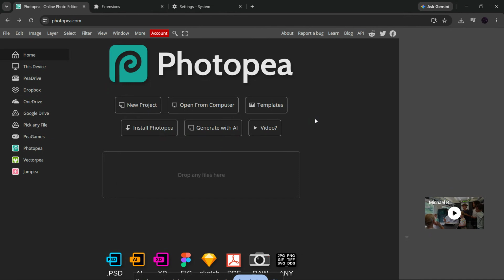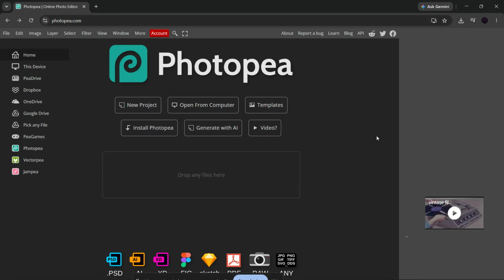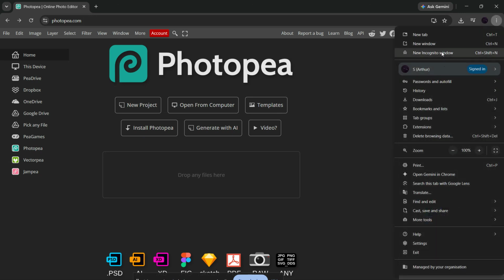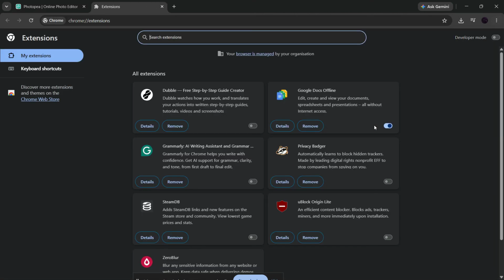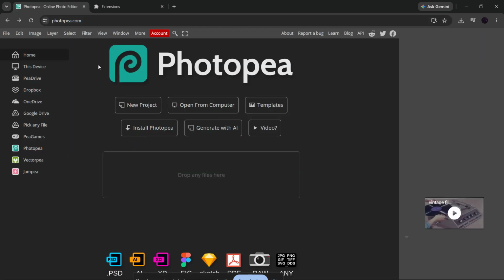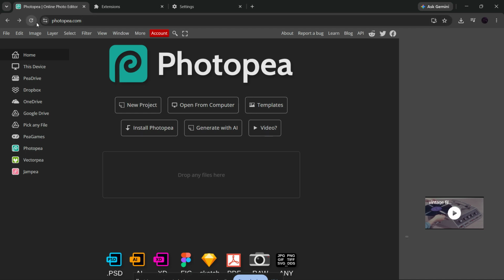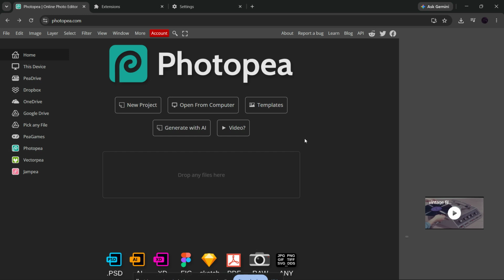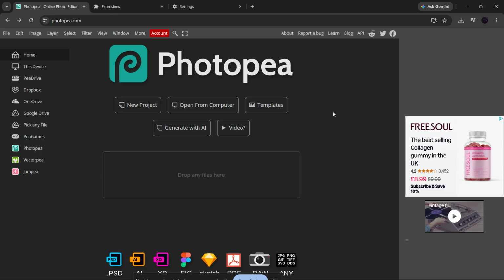Photopea Update Error (Easy Fix Guide)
Learn how to fix a Photopea update error with quick browser and connection troubleshooting. This guide shows you how to hard refresh, test incognito mode, clear site data, and check VPN or proxy issues so Photopea loads properly again.

🕚Timestamps:
0:00 Intro and what causes the Photopea update error
0:31 Hard refresh to bypass cached script data
1:09 Open Photopea in incognito mode
1:49 Clear cookies and site data for Photopea
2:29 Turn off VPN or proxy and check your connection
3:11 Final recap and best troubleshooting order

✍️What You'll Learn In This Video:
• How To Hard Refresh Photopea To Bypass Cached Data
• How To Clear Site Data And Cookies For Photopea
• How To Fix Photopea Loading Issues Caused By VPN Or Proxy
• How To Troubleshoot Photopea Update Errors Step By Step

💡Pro Tips:
• Always start with a hard refresh before changing browser settings.
• If incognito mode works, your browser extensions are likely the problem.
• Clear only Photopea site data first so you do not remove everything in your browser.
• Try a second browser to quickly isolate whether the issue is browser-specific.
• Temporarily disable VPNs or proxies when Photopea needs to load remote assets.

📱 How To Download Photopea Mobile:
Photopea is primarily a web-based editor and does not have an official mobile app.